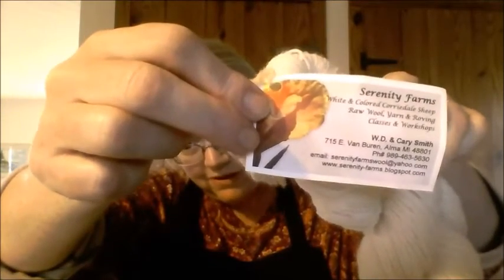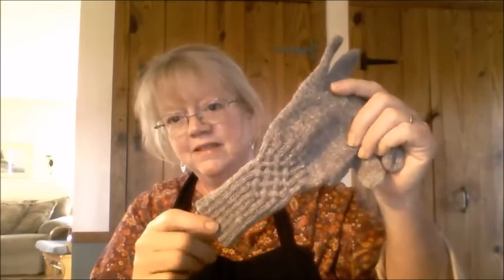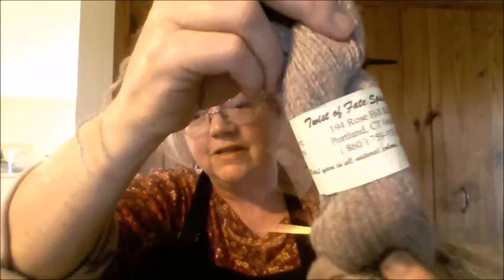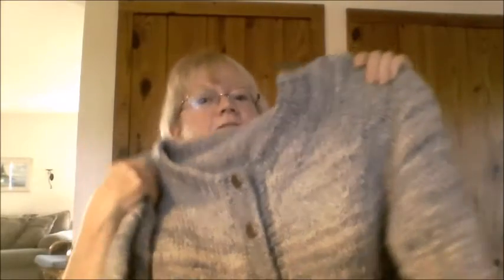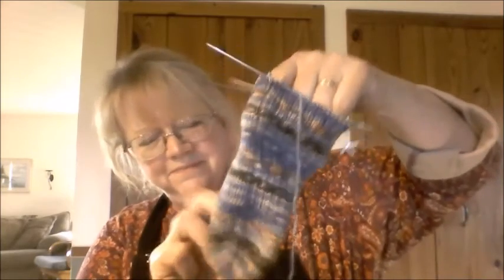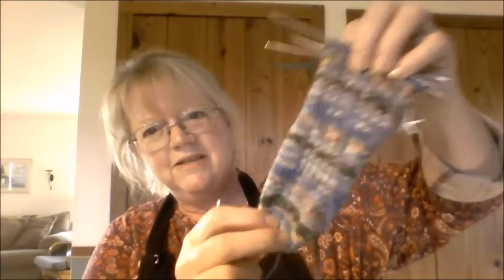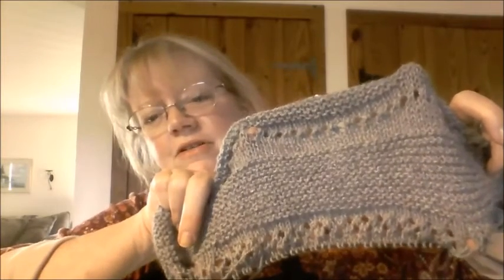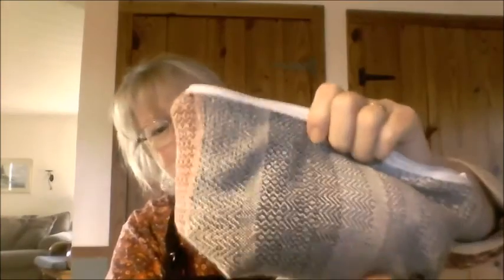Chickenwood Studio: knitting & more... Podcast Episode 2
Follow up on some things from Episode 1, some new things, a knitsy mug, and an epic sweater project in need of some surgery...